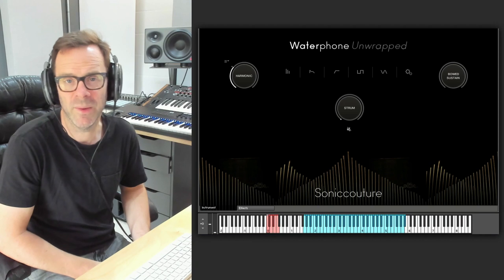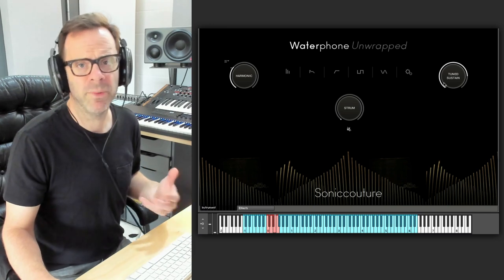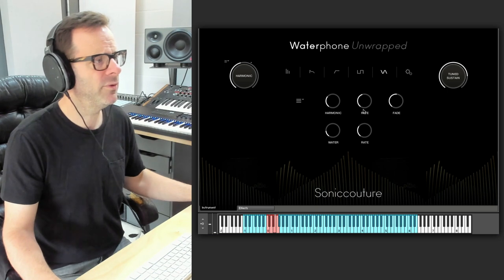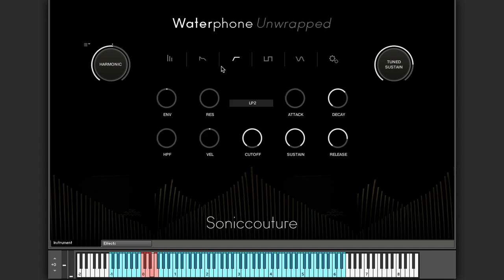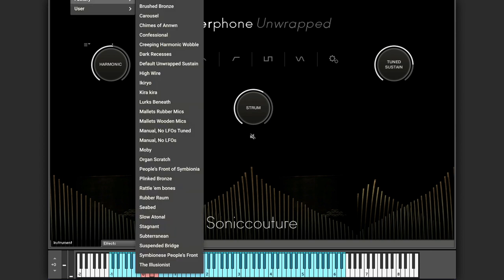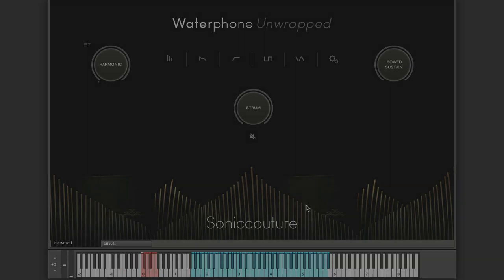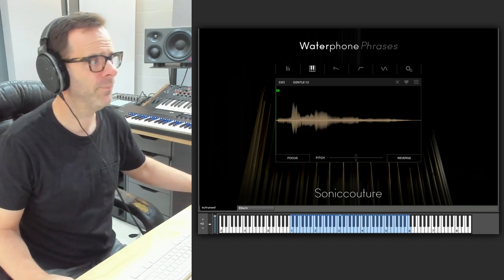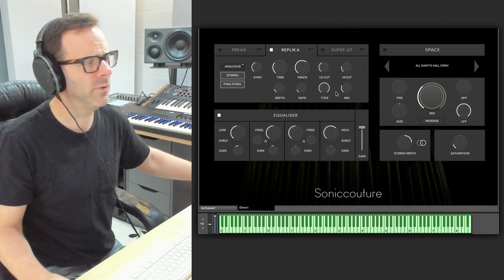Soniccouture Waterphone: Product Tour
James Thompson gives a fairly brief tour of Soniccouture's Waterphone library - featuring two separate Kontakt instruments, Waterphone Unwrapped & Waterphone phrases.